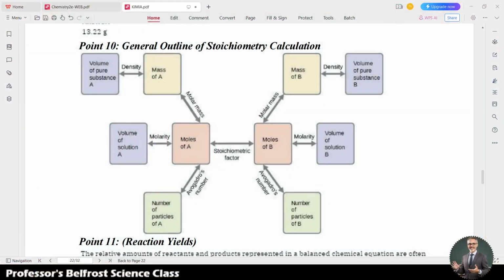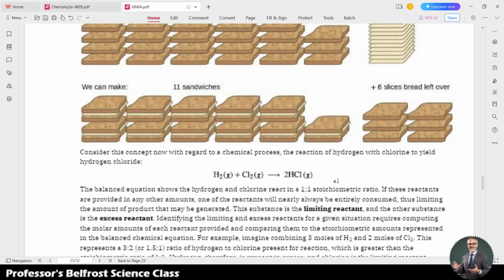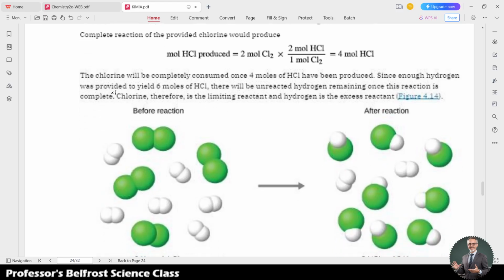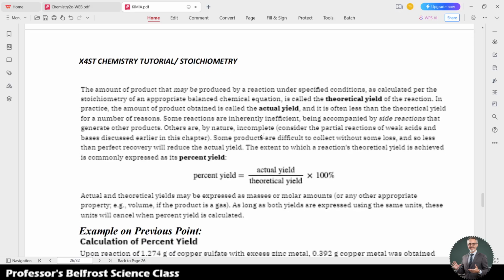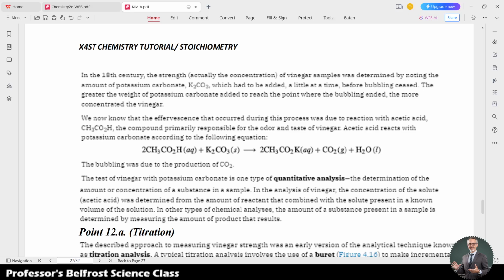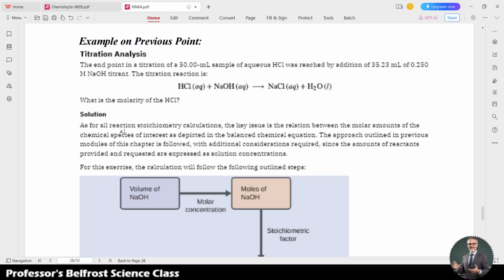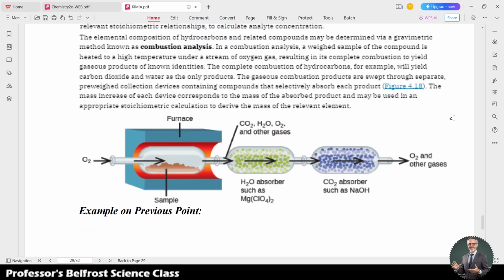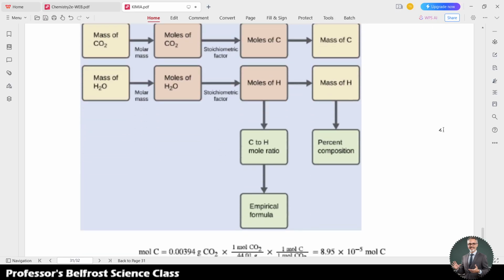PBSC 55: Chemistry Tutorial 14 - Stoichiometry (5)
Prof. Belfrost's Science Class: Chemistry Tutorial 14 - Stoichiometry of Chemical Reaction (5)

Here's a summary of our programs:

1. The Game of X-Dome
   - Format: Long YouTube videos
   - Status: Ongoing

2. Amuse You, Amaze Me!
   - Format: Long YouTube videos (and Shorts)
   - Status: Ongoing

3. The Laughter Science Laboratory
   - Format: Short YouTube videos
   - Status: Ongoing

4. X4ST Motivation and Inspiration Specials

5. Prof. Belfrost's Science Class

6. Prof. Belfrost's Computer Science and Robotics Class

7. Prof. Belfrost's Spontaneous Vlog

8. 30 Seconds Awaken Your Greatness

9. X4ST docs
   - Format: Instagram Reels (Feed format for old posts)
   - Status: Ongoing

10. Let's Reflect Together
   - Format: Instagram Reels
   - Status: Ongoing

11. N.E.X.U.S. : Inception
   - Format: Wattpad Novel
   - Status: Ongoing

12. The Stellar Twin Voyagers

13. Sound of Joy

Best regards,